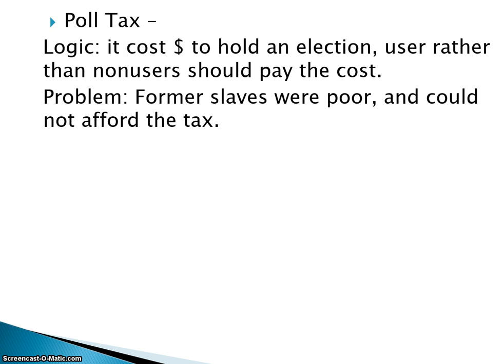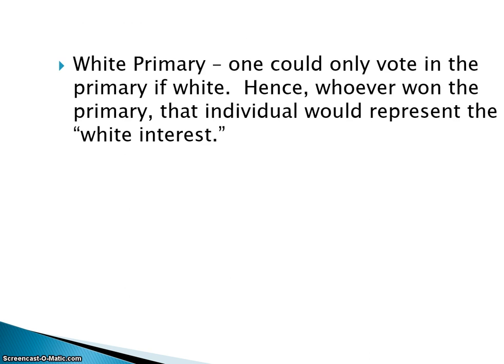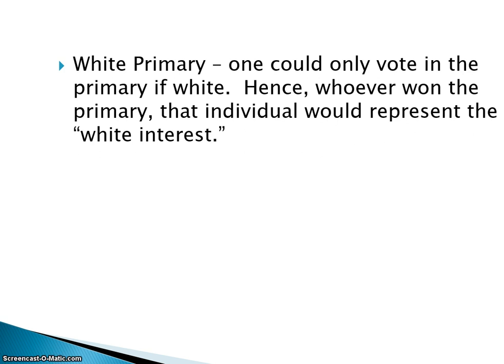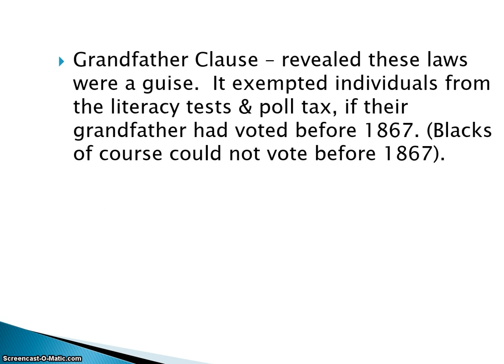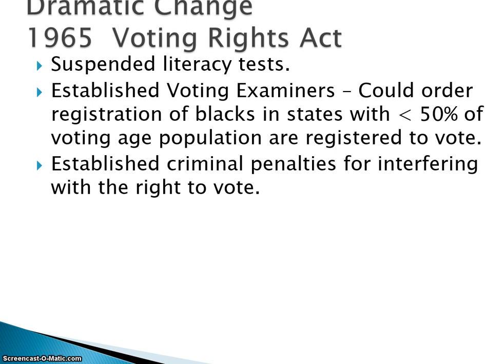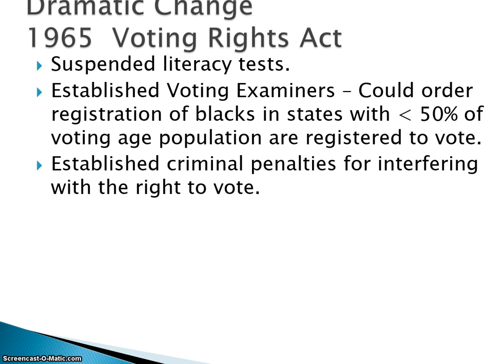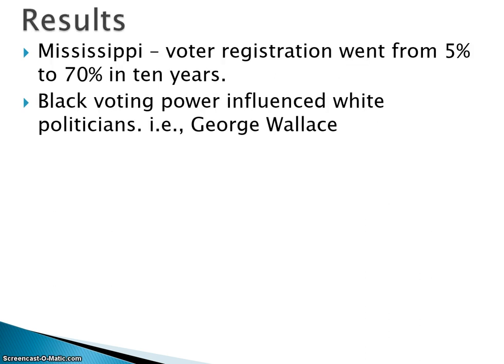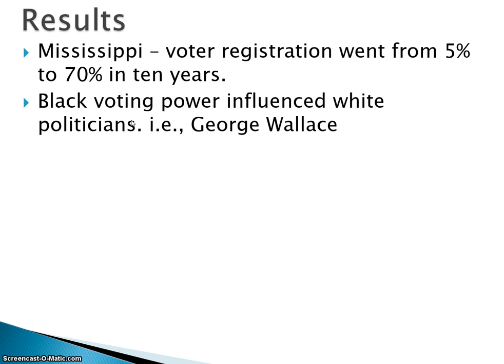Political Participation V3